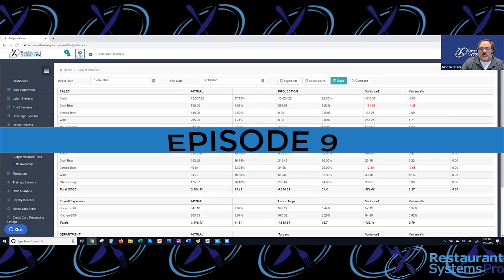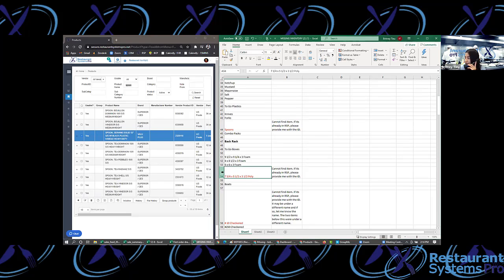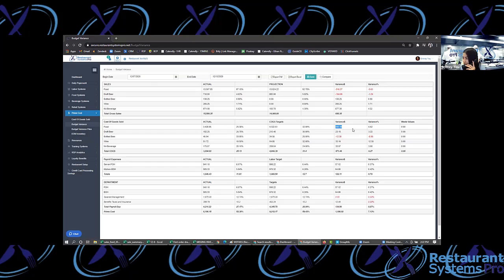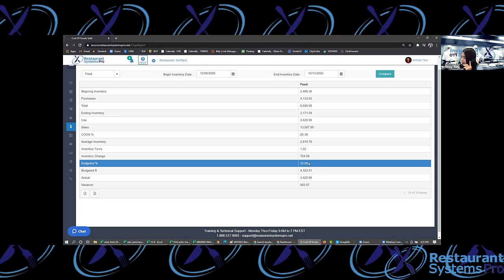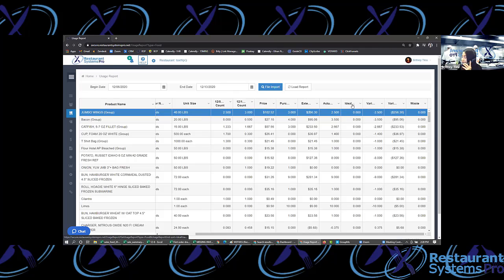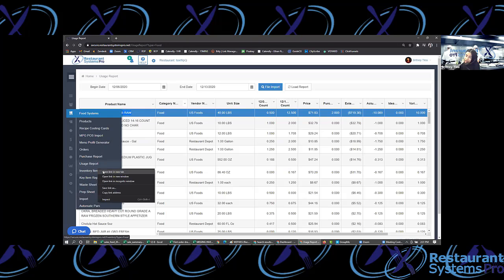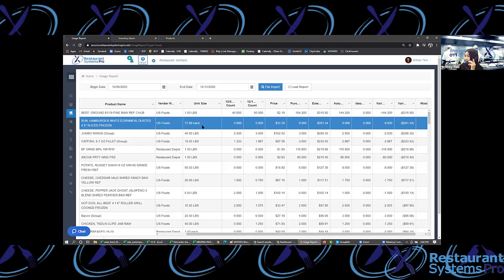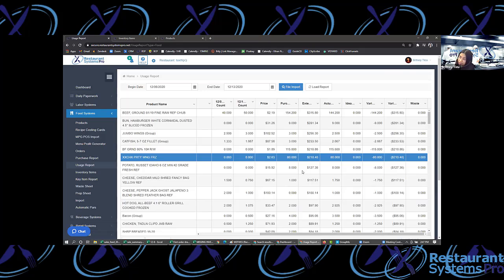EPISODE 9 - 15K RESTAURANT WINNER